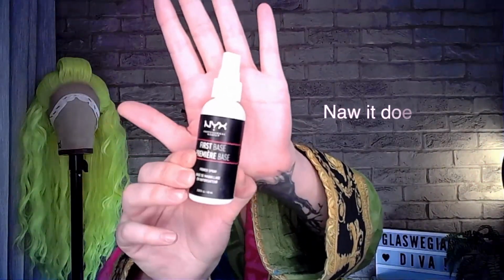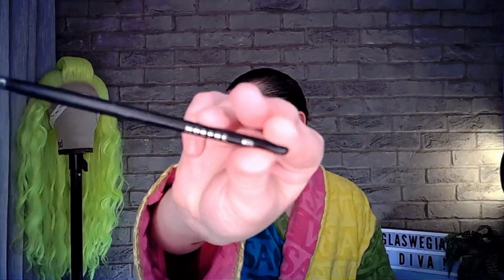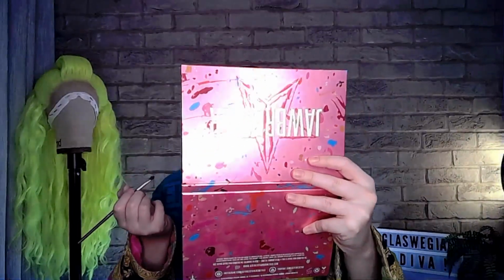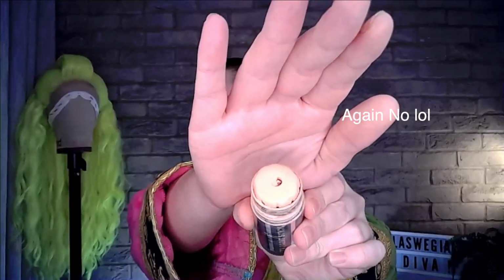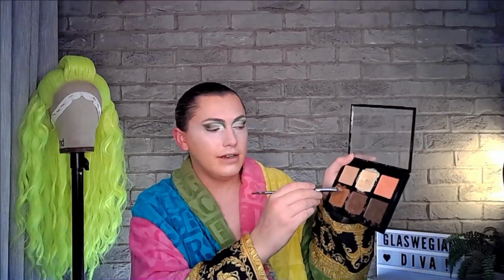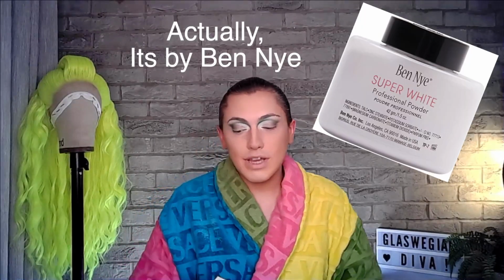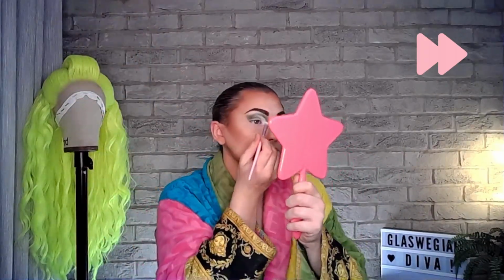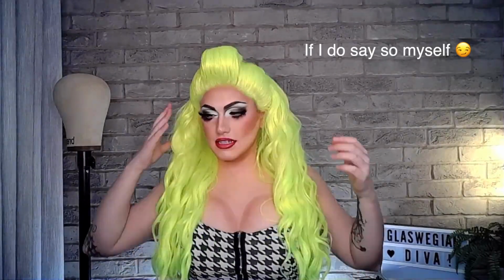Making Maddison Mondays (Episode 1) - Drag Queen Make Up Video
Awrite Everyone,

Welcome to episode one of Making Maddison Mondays, A series of me turning myself into my drag alter ego Maddison Kerrwood. Showing you how I do my make up and talking a load of sh!t in the process.

(Shhhh...I know it's Wednesday but it's my first time editing, so it took longer than expected and is also the reason the video is so long lol. I promise uploads of 30 mins or less on Mondays going forward 😉 ).

Music

"I wanna make U Dance" by Skyla Kyros

The backing track in this episode is by one of my close friends Skyla Kyros, an artist I met when living in NL. If you like the song and want to hear more, you can find him under Skyla Kyros on all major music streaming services and find his socials below.

(All rights to the music in this video were granted)